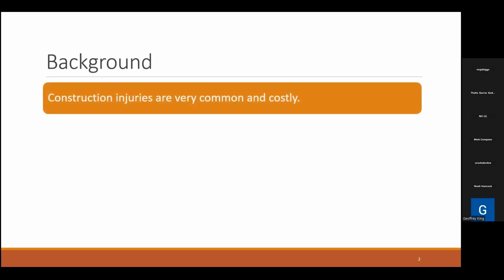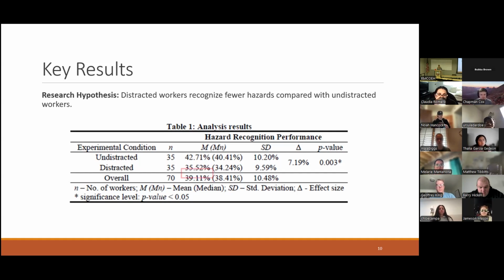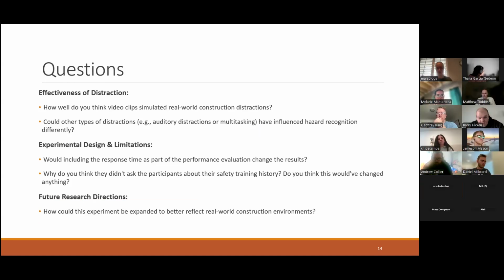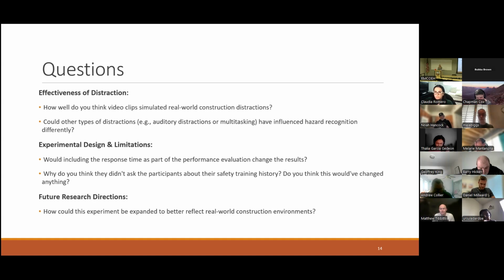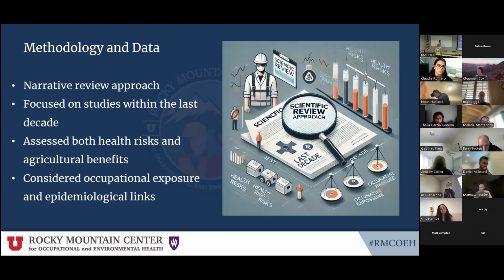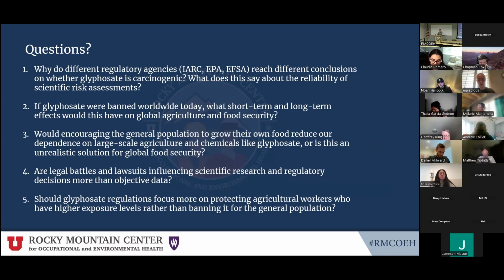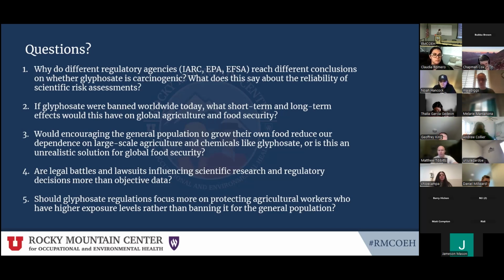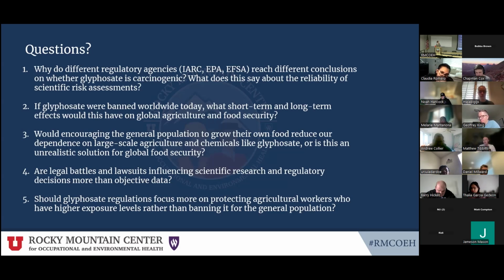Journal Club | Sophie Pearson & Drake Roskelley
Journal Club, February 21, 2025